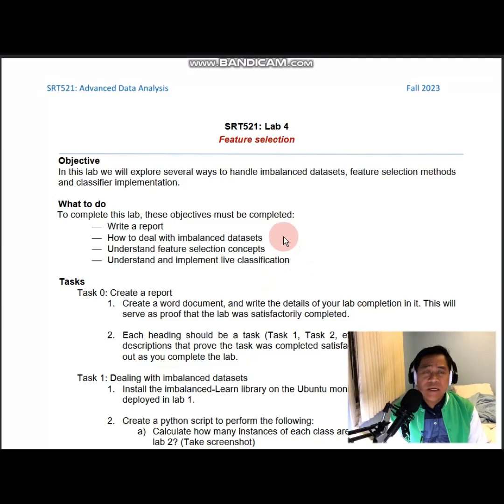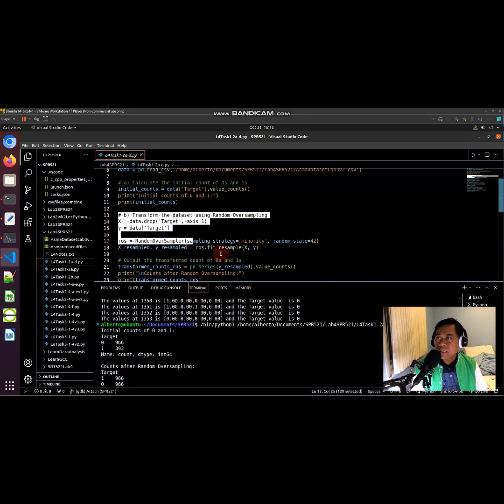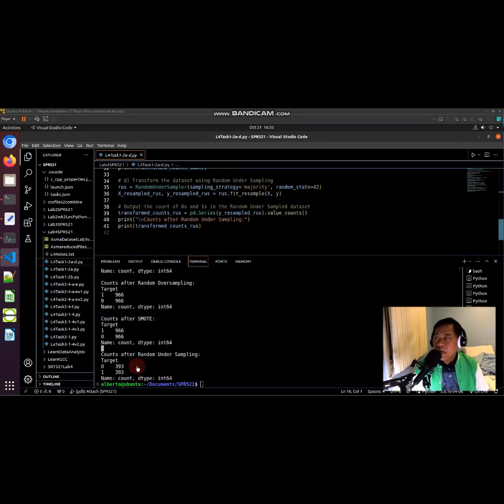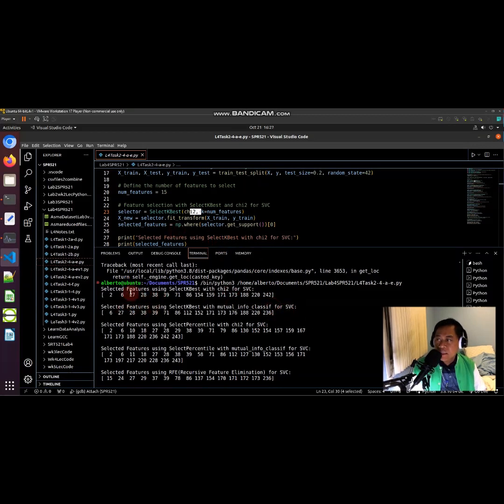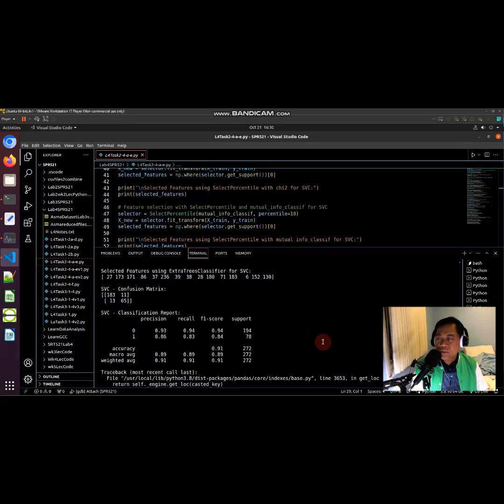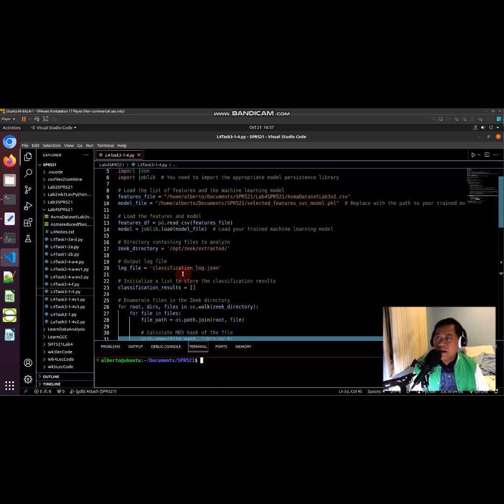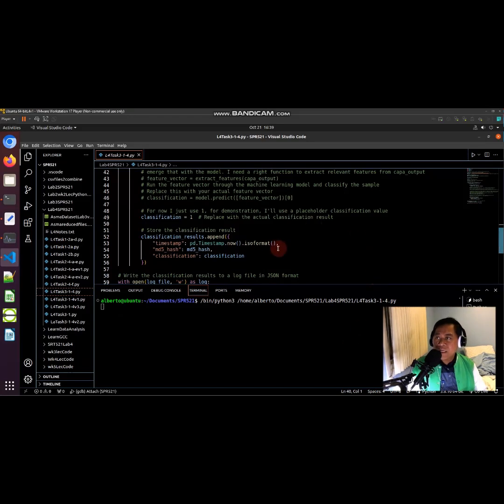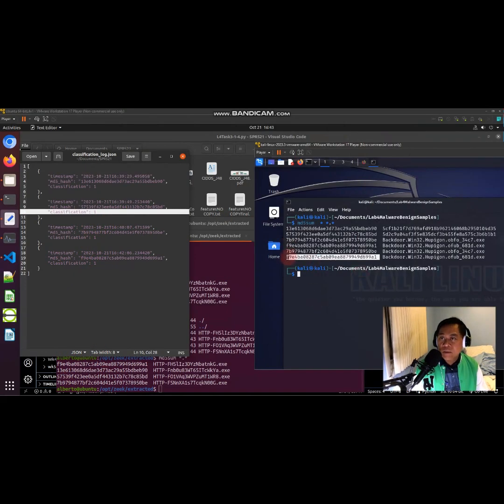SRT521 - Machine Learning: Lab 4 - Feature selection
SRT521 - Machine Learning: Lab 4
Feature selection

Objective:
In this lab we will explore several ways to handle imbalanced datasets, feature selection methods and
classifier implementation.

Task 1: Dealing with imbalanced datasets
Task 2: Feature Selection
Task 3: Model persistence and live classification.